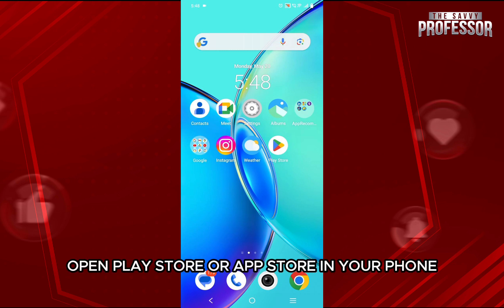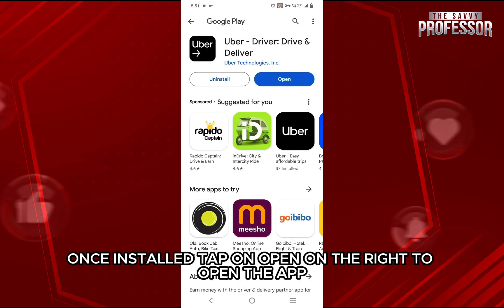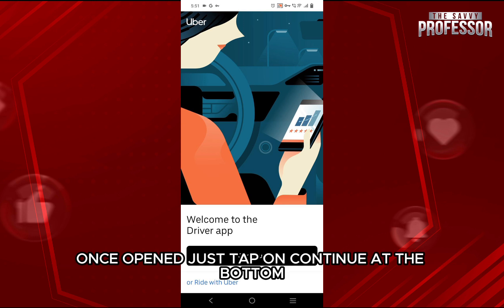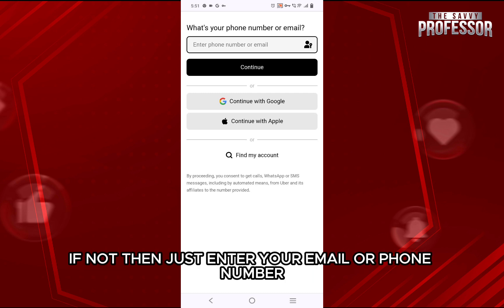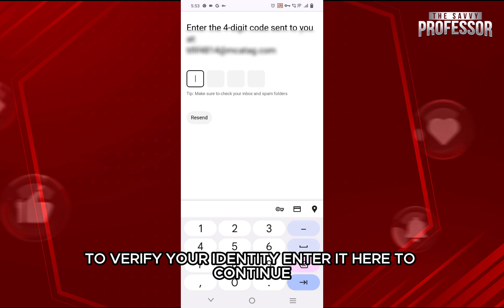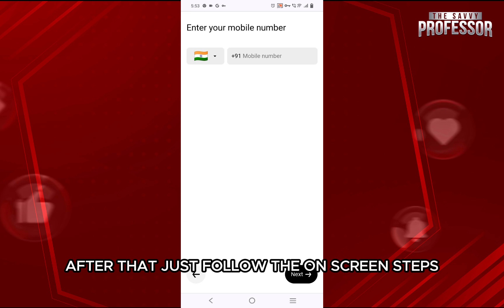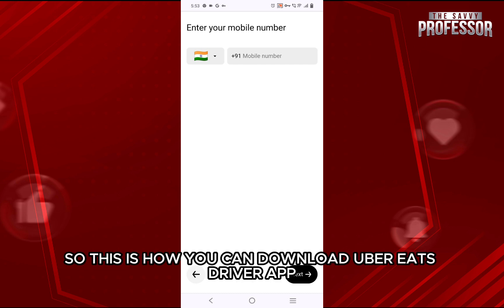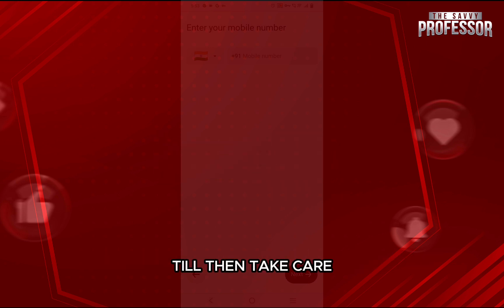How To Download Uber Eats Driver App (How To Get Uber Eats Driver App)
How To Download Uber Eats Driver App (How To Get Uber Eats Driver App). In this video tutorial I will show you how to download Uber Eats driver app.